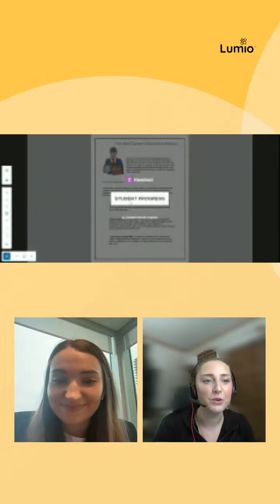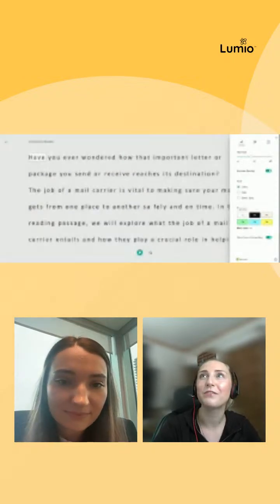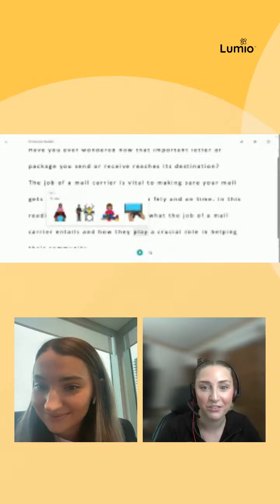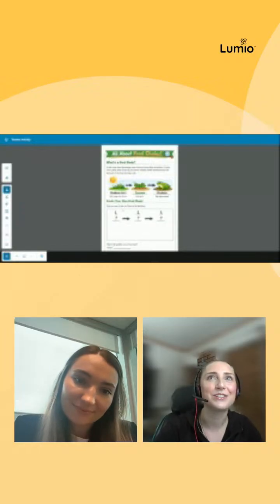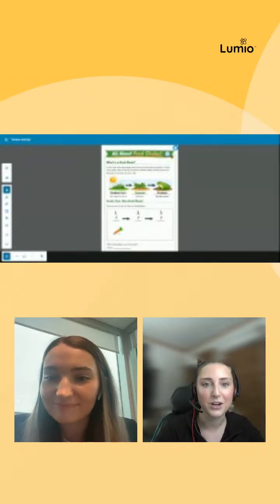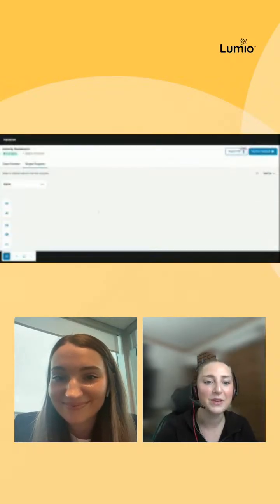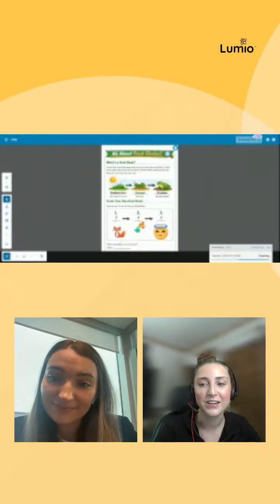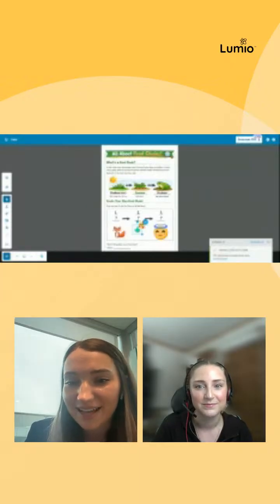Light Up UDL with Lumio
Join Katie and Shay to explore UDL principles and how to ensure inclusive learning with Lumio